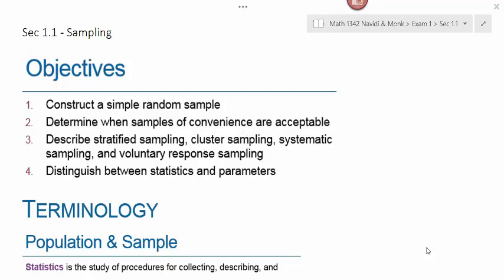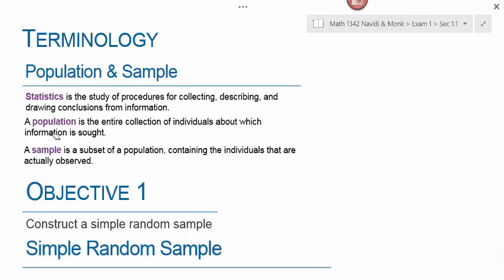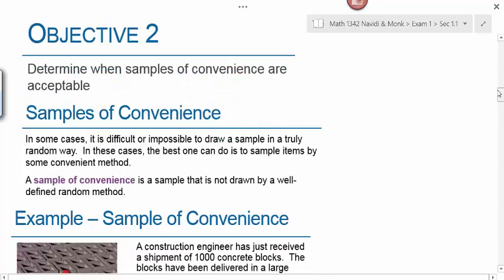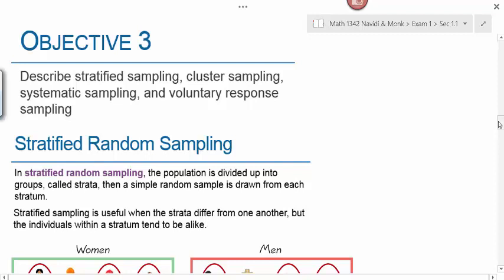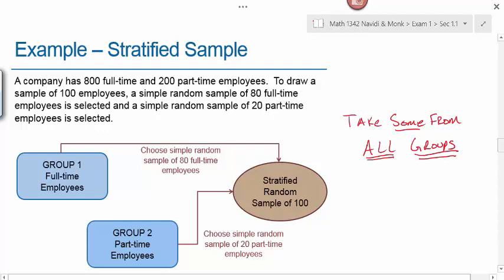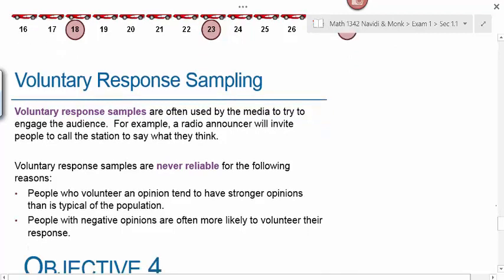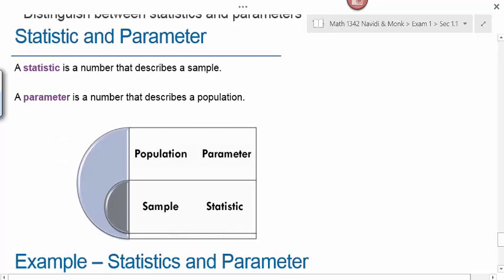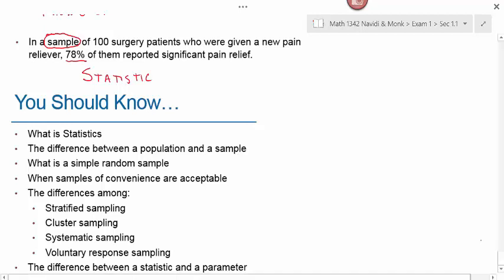Math 1342 Navidi Sec 1 1 (Sampling) Lecture Video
Math 1342 Sec 1.1 - Sampling